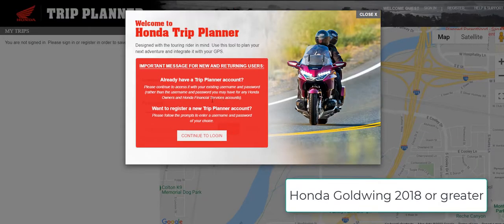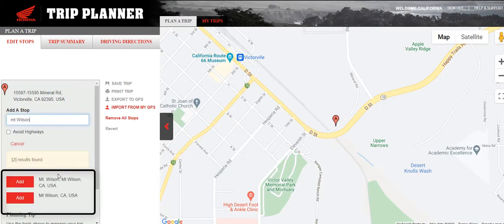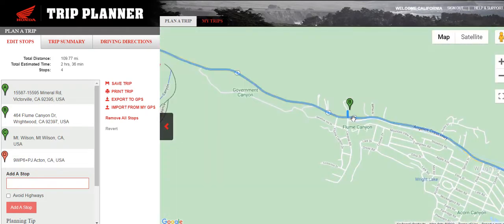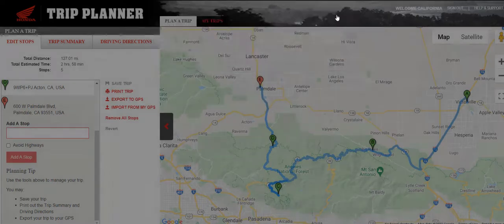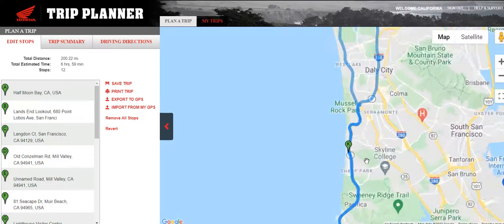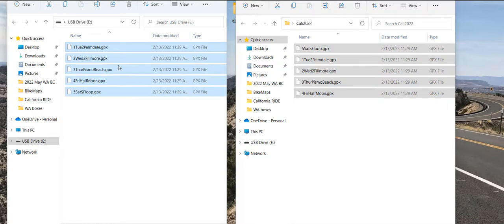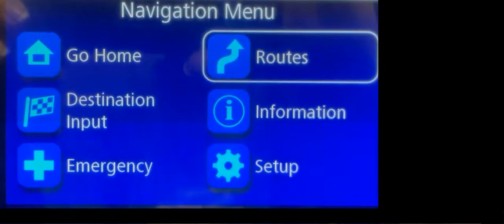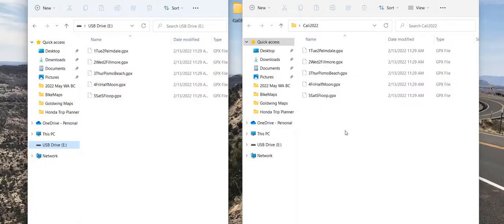Honda Trip Planner: How To Video for Honda Goldwing Navigation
How to video that provides information on

How to create motorcycle trips using Honda Trip Planner to create routes on Honda trip planner maps, save and download gpx map files.

How to save the gpx map files on a usb/thumb drive

How to import the gpx map files into Goldwing

How to use gpx map files on Goldwing

How to delete waypoints on maps on Goldwing